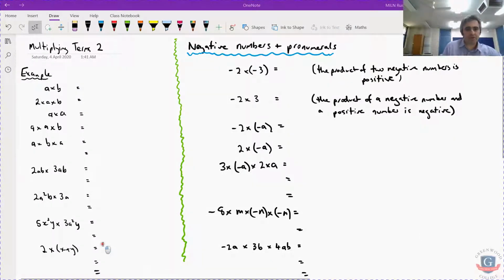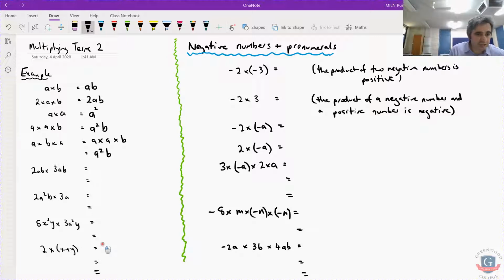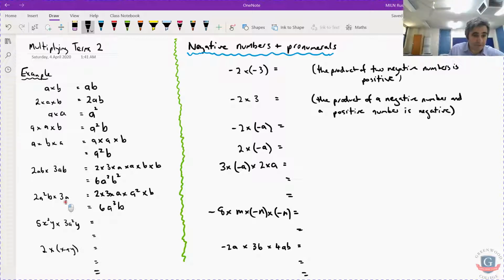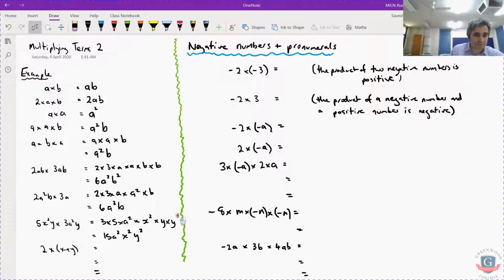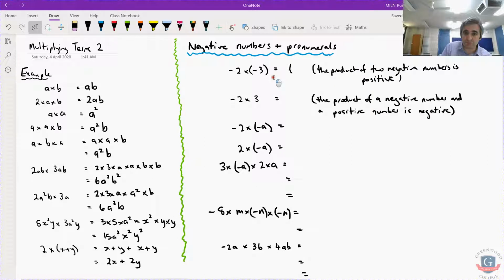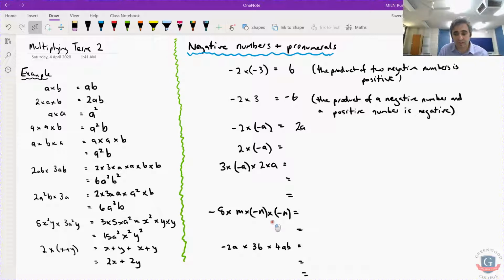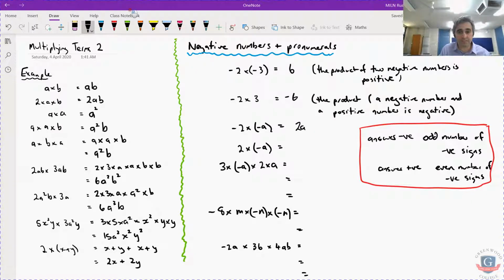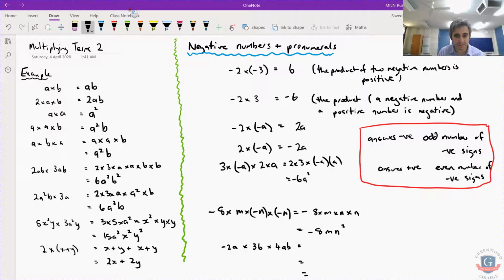Multiplying negative pronumerals